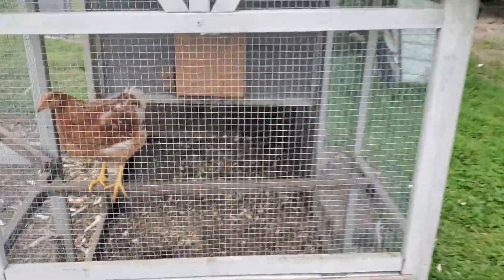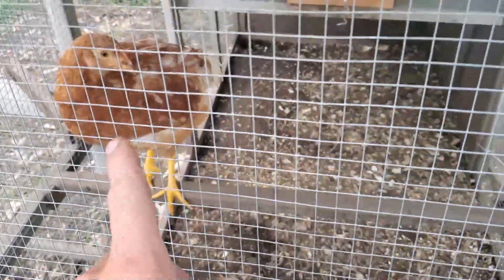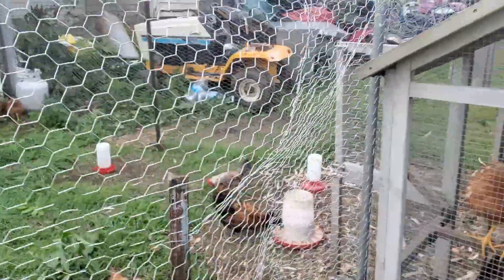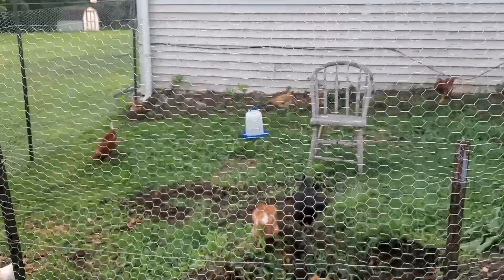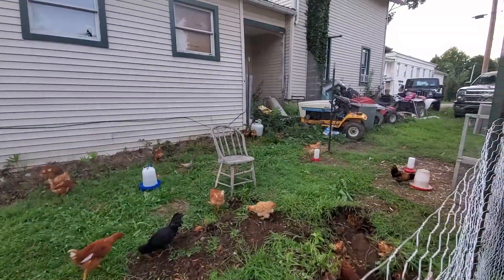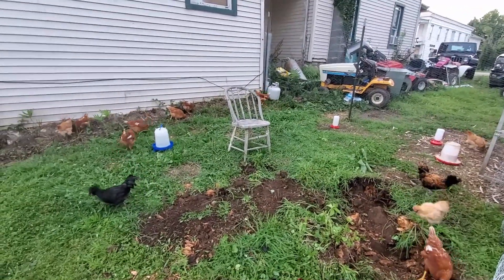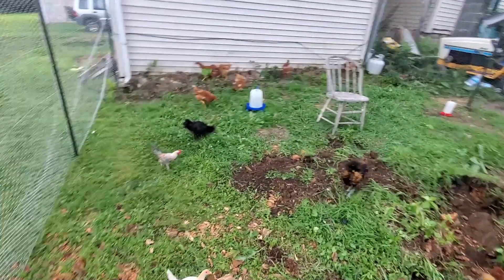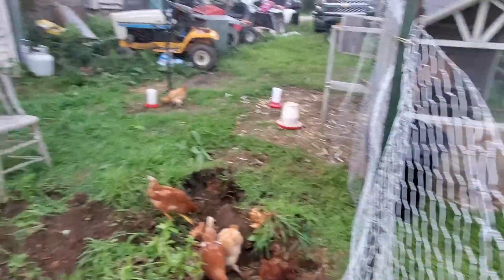Chickens Have More Space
We now have a Esty shop were we will have our mech and thing we might make in the future